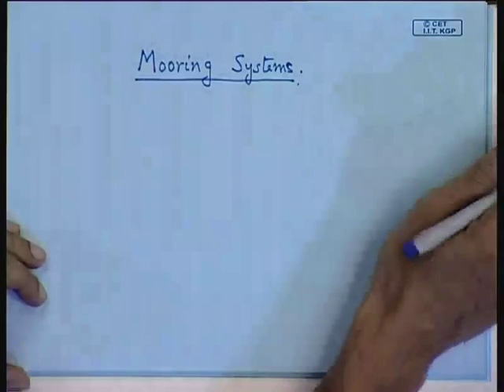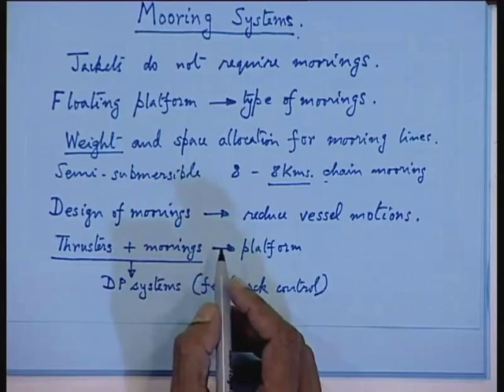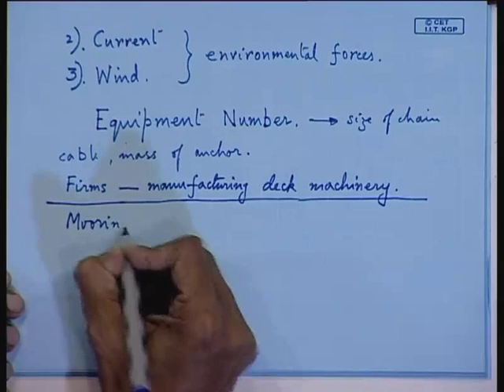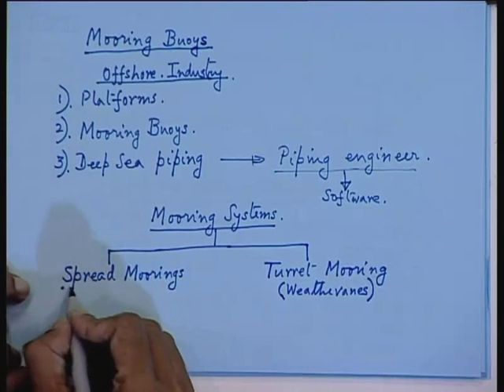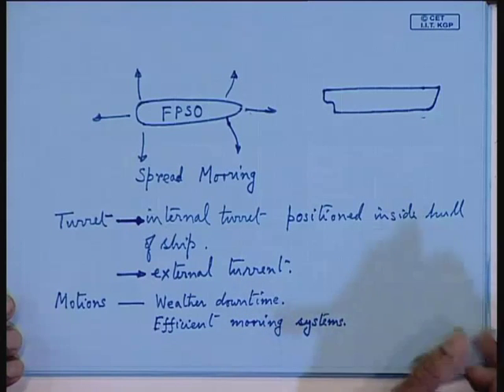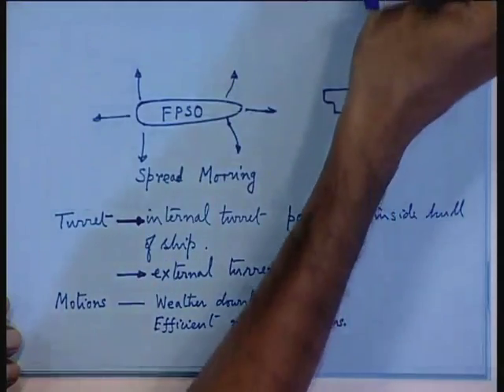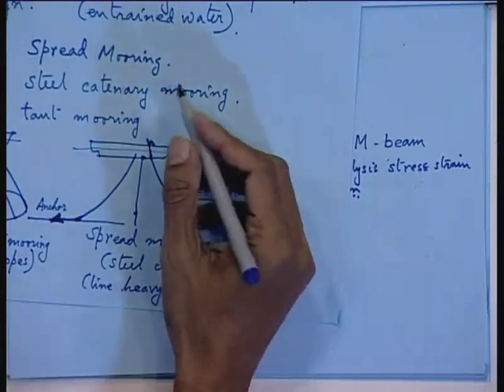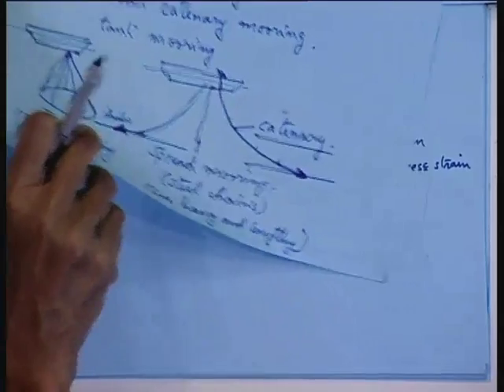Mod-01 Lec-26 Mooring Systems